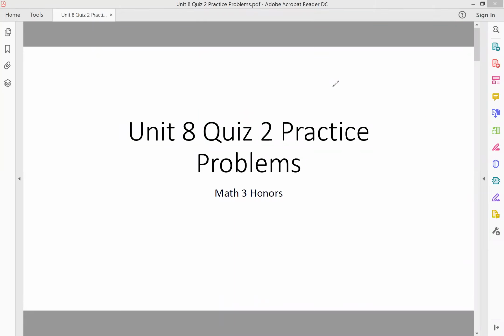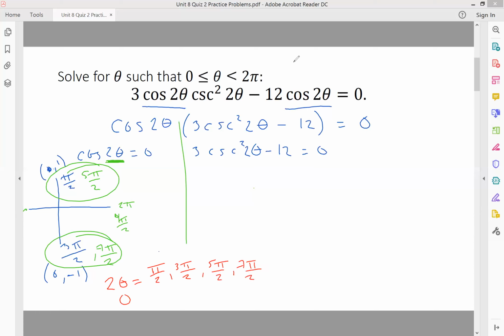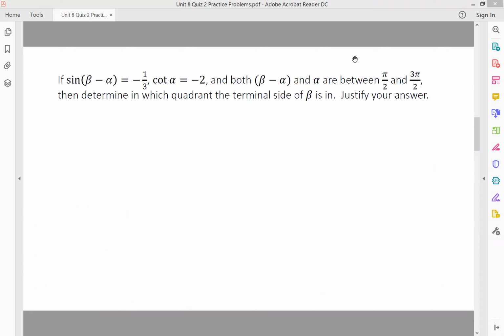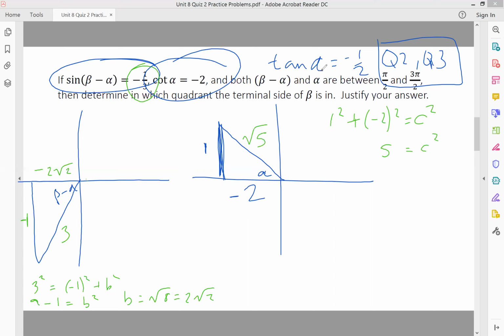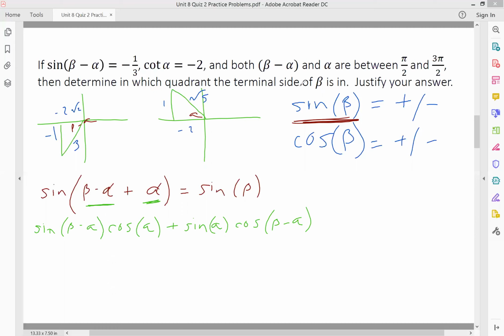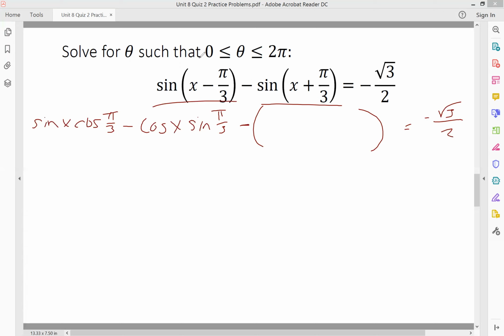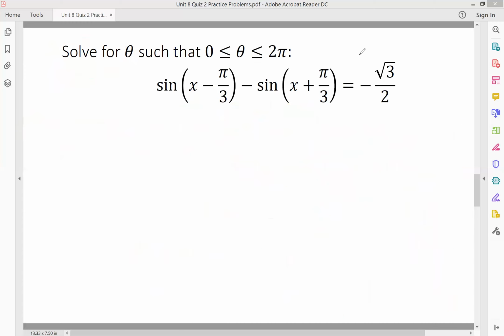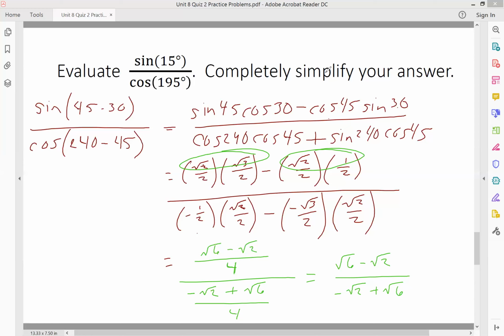Math 3 Honors Unit 8 Examples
Trigonometry example problems